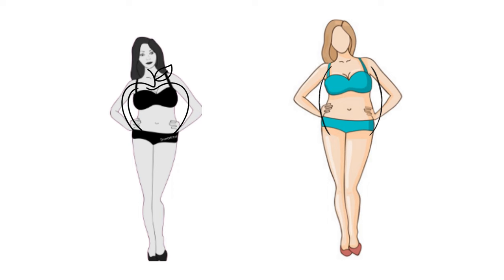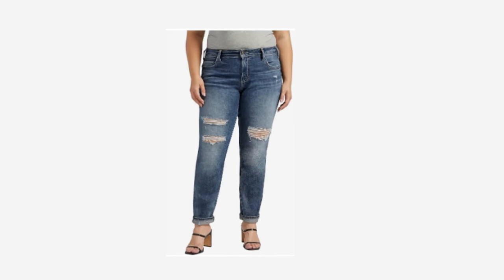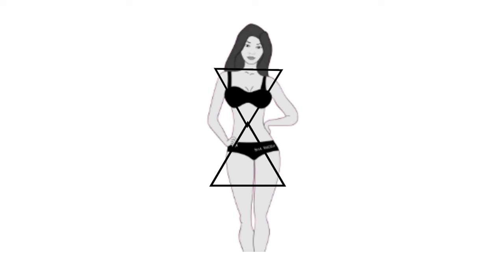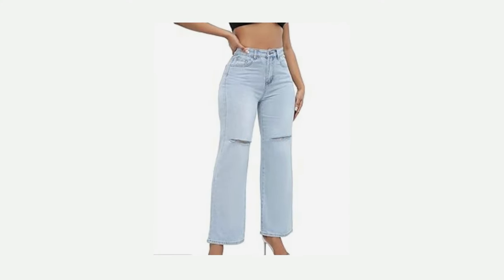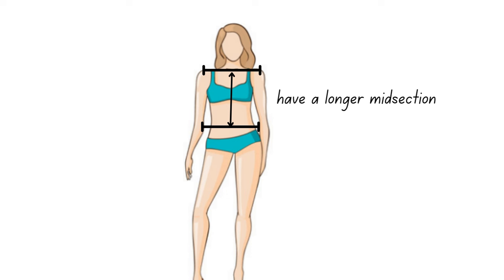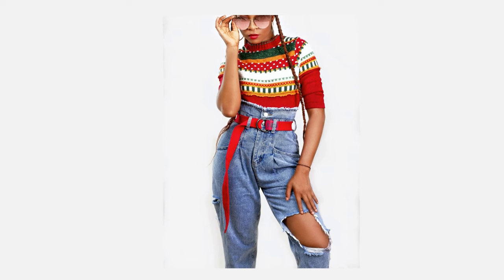How To Pick The Right Jeans For Your Body Type - Complete Jeans Guide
1. How To Find Your Perfect Jeans.
2. How should jeans fit your body?
3. What body type looks best in high waisted jeans?
4. How to look good in jeans.